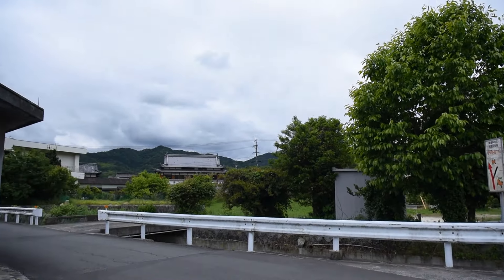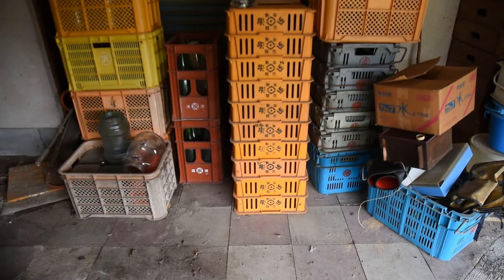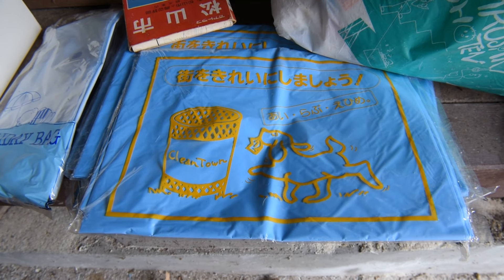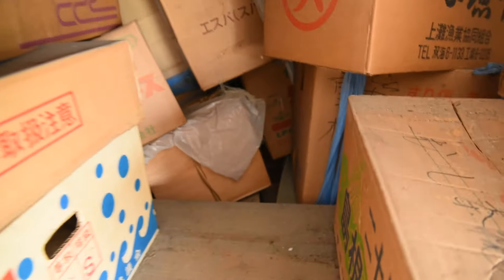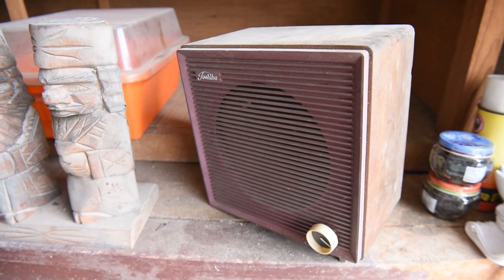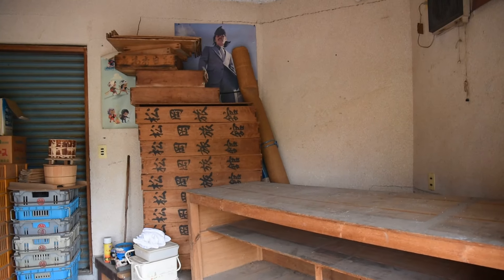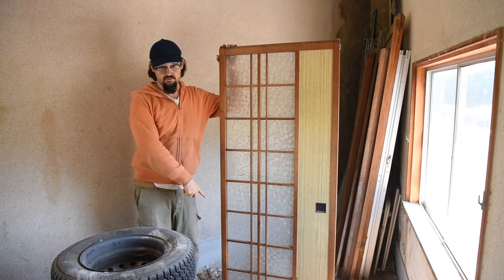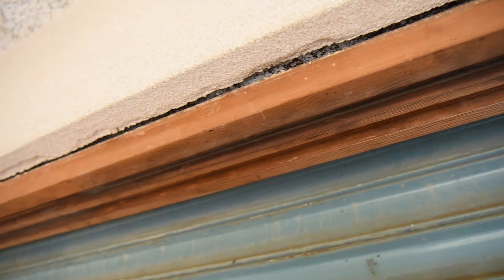Final Box Cleanout in the Abandoned Garage » Japan Akiya Restoration » Ōmishima, Imabari, Ehime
After careful consideration, we decided that Evan's honeybee workshop would be better suited in the garage at the former ryokan, instead of the garage at Benton Guesthouse. I had been slowly cleaning it out, and making videos looking at all the cool treasures hidden inside. But, it got moved to high priority! It took two very long workdays to sort the remaining items and get it all cleaned out.

Clearly, we have water damage to address. That's our next step. You'll have to watch the video to see what has been causing this problem, likely for decades! Once that's cleared up, we can move in all of our honeybee gear and Evan's woodworking equipment. This is so exciting.

The garage is a cinder block structure with plaster coating that needs repaired. My dream is to paint a mural on the outside. Imagine a scene with blue sky, flowers, honeybees, and a map of the Shimanami Kaido islands. Some day it will be the cutest little garage!

慎重に検討した結果、エヴァンのミツバチの作業場はベントン ゲストハウスのガレージではなく、元旅館のガレージに置くのが適していると判断しました。 私はゆっくりとそれを掃除し、中に隠されたすべての素晴らしい宝物を見てビデオを作成していました。 しかし、それは高優先度に移動されました。 残りのアイテムを分類し、すべてを片づけるには、非常に長い作業日が 2 日かかりました。

明らかに、水害に対処する必要があります。 それが私たちの次のステップです。 おそらく何十年もの間、何がこの問題を引き起こしているのかを知るには、ビデオを見る必要があります。 それが解決したら、ミツバチの装備とエヴァンの木工用具をすべて入れて移動できます。 これはとてもエキサイティングです。

ガレージはコンクリートブロック構造で漆喰塗装が施されており、修理が必要です。 私の夢は外壁に壁画を描くことです。 青い空、花、ミツバチ、そしてしまなみ海道の島々の地図のある風景を想像してみてください。いつか、とてもかわいい小さなガレージになるでしょう！

Shop Vintage » Coming Soon!

We are two foreigners living in Japan! We received a 6-month Startup Business Visa in cooperation with Imabari city, which then earned us a 1-year Business Manager Visa. This essentially allows us to sponsor our own residency in Japan via our small business: Benton Homestead. We have an akiya-turned-guesthouse and small natural farm. It's been challenging, but nothing is impossible!

Japan has an estimated 10-12 million 'akiya' abandoned houses, and we've purchased * two * of them! The first house was purchased for ¥1 Million ($7,500 USD) and abandoned for 10 years, which we've now renovated into Benton Guesthouse. The second house was purchased for ¥2.8 Million ($18,000 USD) and abandoned for an estimated 40 years. This one was a former 'ryokan' inn, and came with two pieces of nearby farm and forest land, sitting unused longer than anyone can remember. I’m documenting everything.